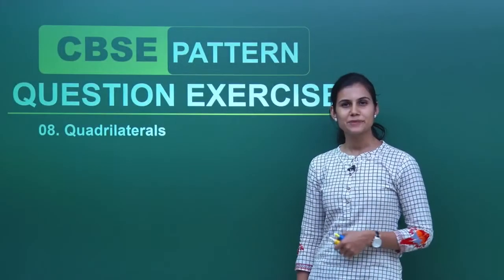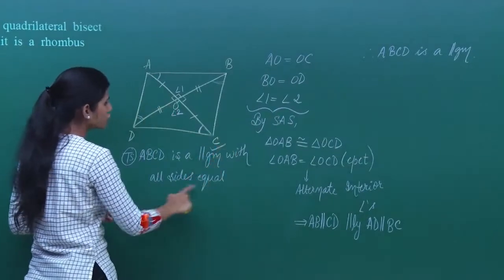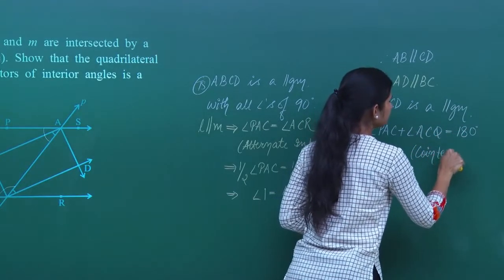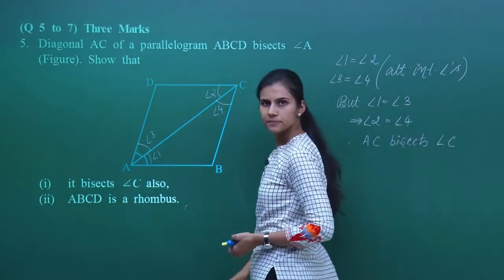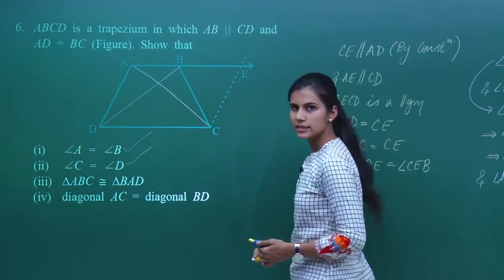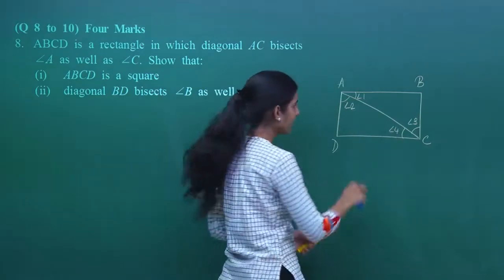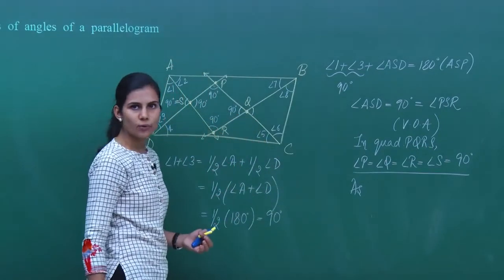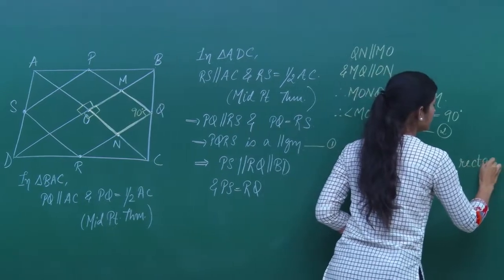CBSE 09&10th Mathematics | 08. Quadrilaterals | CBSE Pattern Questions Exercise | In English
▶ 08. Quadrilaterals

Our Courses Include:

1. HD Video Lectures Designed by The Expert Faculties
2. Theory & Problem-solving Lectures of Full Syllabus
3. Chapter-wise Exam Pattern Question Exercise (Sample Question Papers)
4. Chapter-wise PDF e-Books
5. Chapter-wise Online Test
6. 24X7 Doubt Clearing
7. Hard Disk / Pen Drive / SD Card Courses (No Internet Required)
8. 24X7 Online Streaming Course
9. Lecture Download Support for Android and iOS